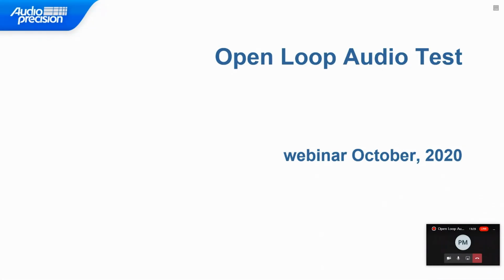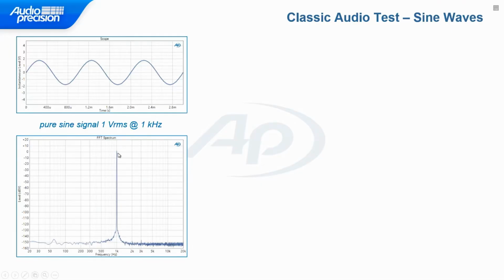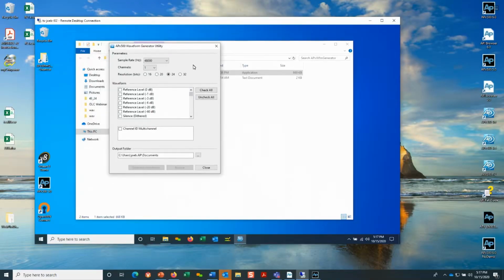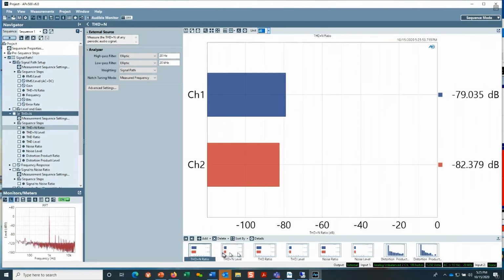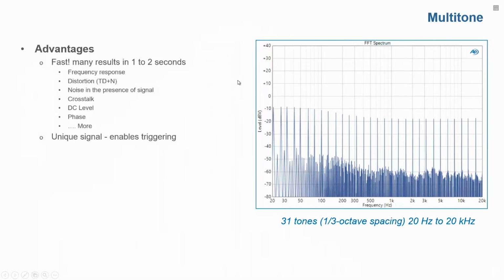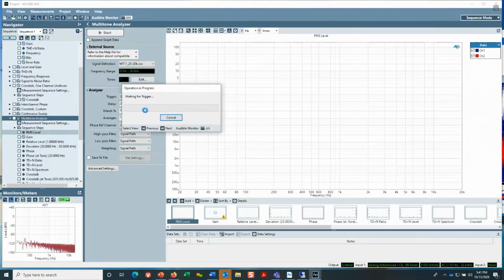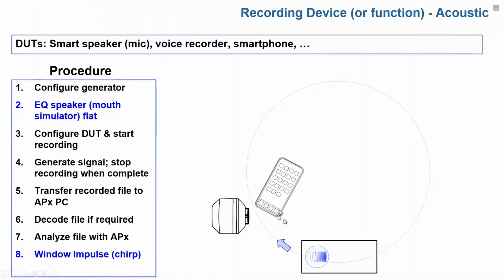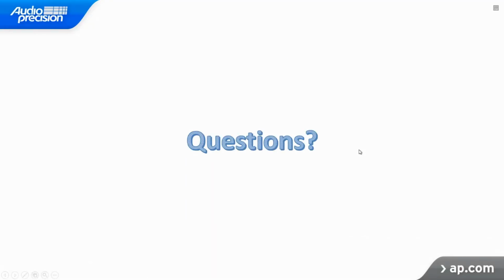20201015 Open Loop Audio Test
Open Loop Audio Test